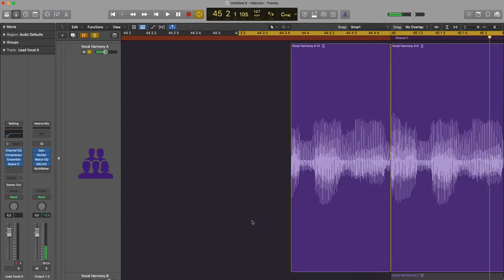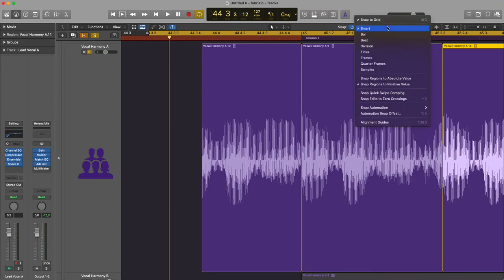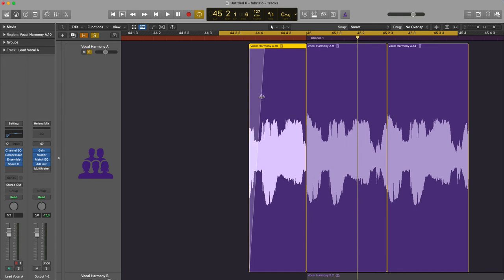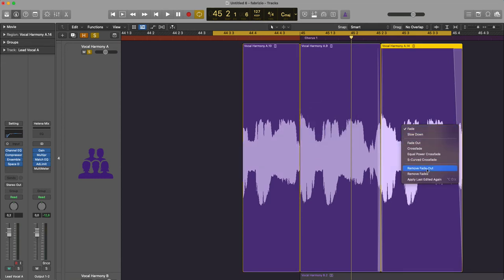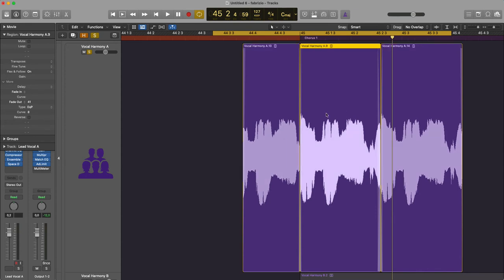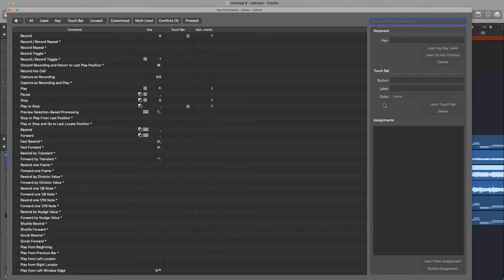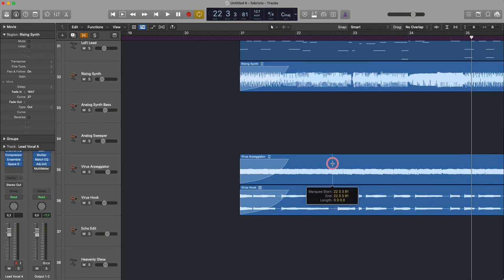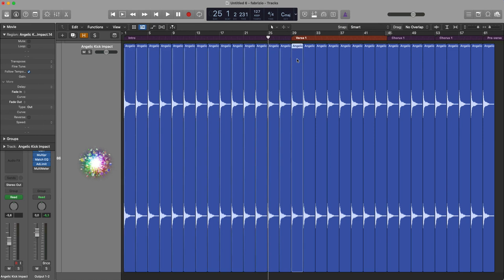Logic Pro - Fades and Multiple Fades